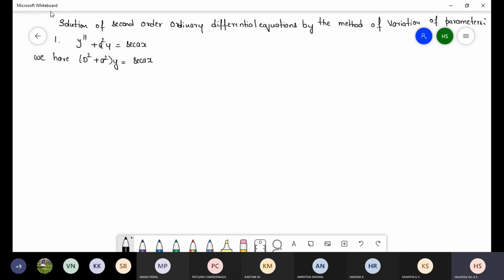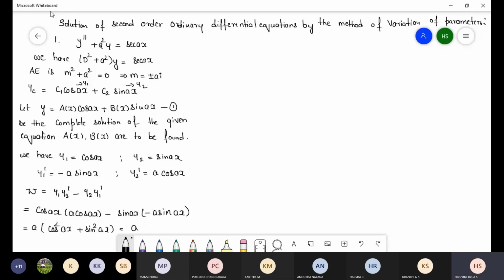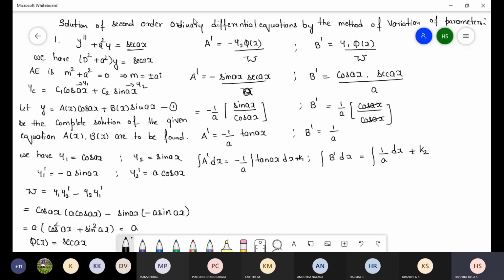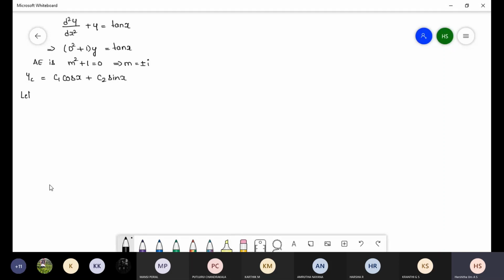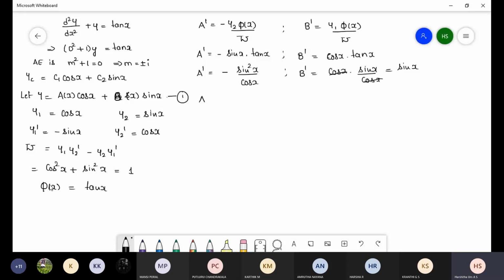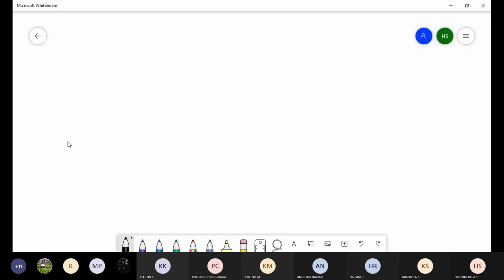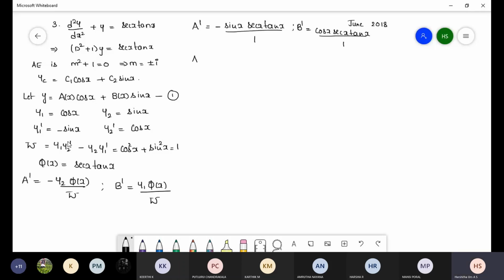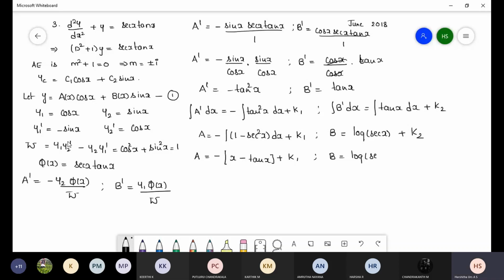Problems on Variations of Parameter